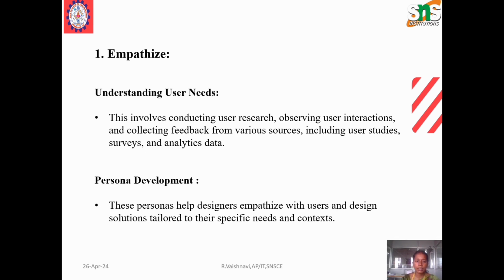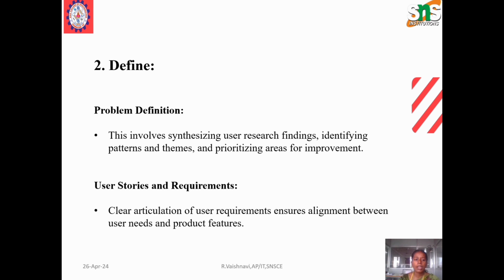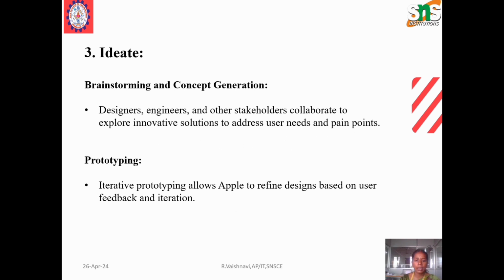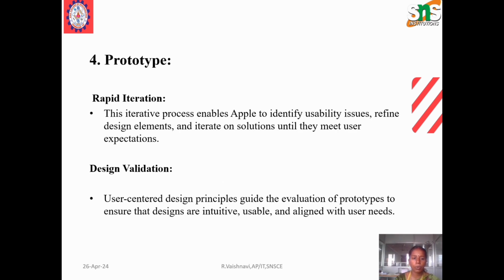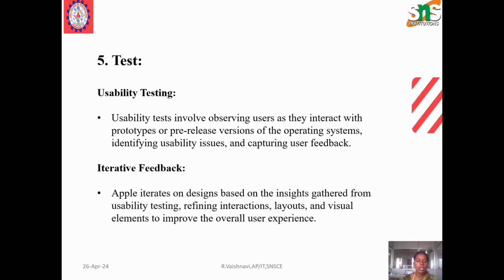R.Vaishnavi,AP/IT I Apple macOS and iOS I SNS INSTITUTIONS